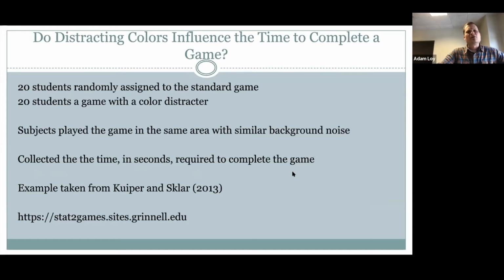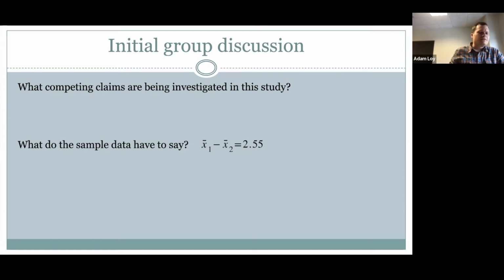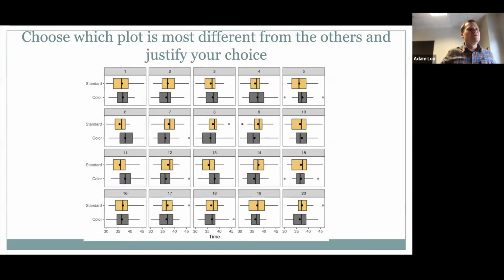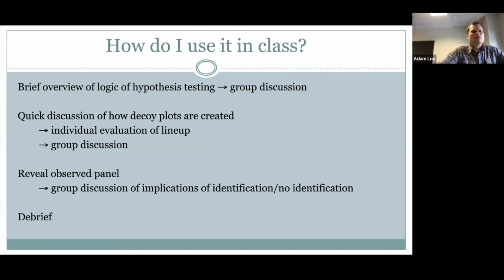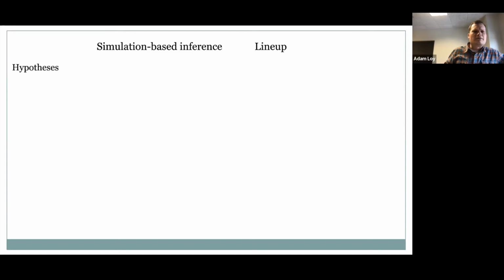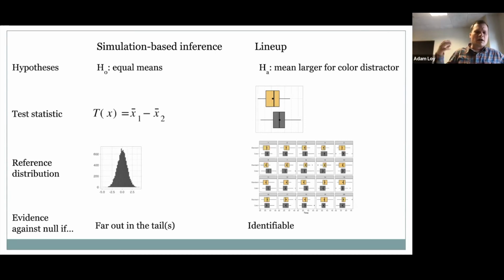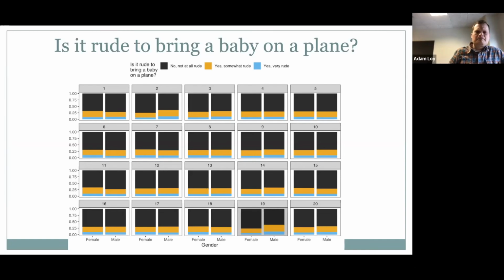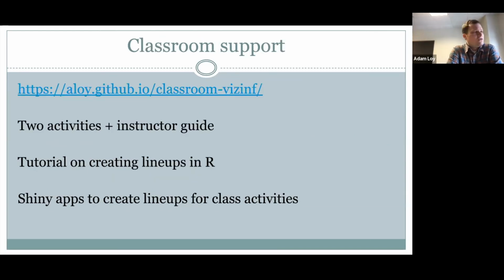Bringing Visual Inference to the Classroom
Presented by:
Adam Loy (Carleton College)

Abstract:
This month, we highlight the article Bringing Visual Inference to the Classroom by Adam Loy in our Journal of Statistics and Data Science Education webinar series. In the classroom, educators traditionally visualize inferential concepts using static graphics or interactive apps. For example, there is a long history of using apps to visualize sampling distributions. The lineup protocol for visual inference is a recent development in statistical graphics that has created an opportunity to build student understanding. Lineups are created by embedding plots of observed data into a field of null (noise) plots. This arrangement facilitates comparison and helps build student intuition about the difference between signal and noise. Lineups can be used to visualize randomization/permutation tests, diagnose models, and even conduct valid inference when distributional assumptions break down. In this webinar, Adam will introduce lineups and discuss how he uses it in his introductory statistics class.